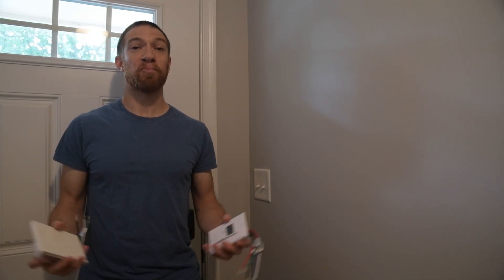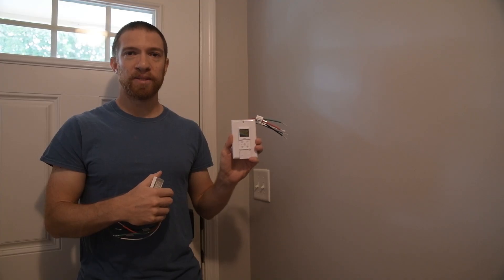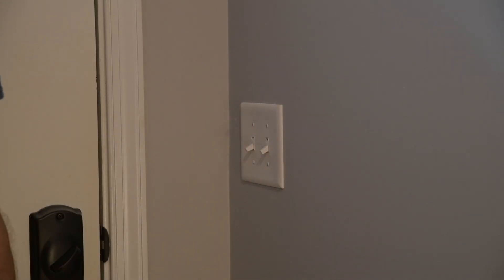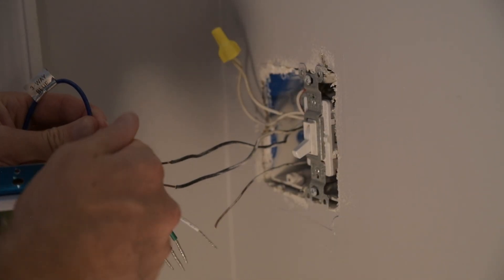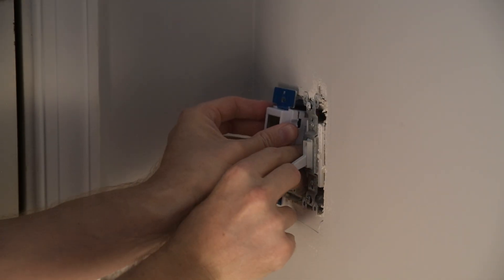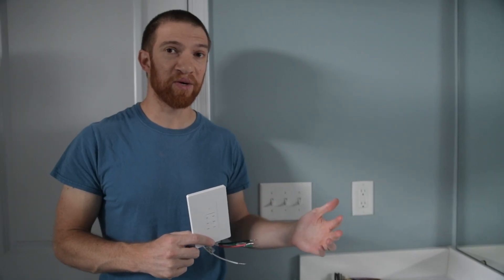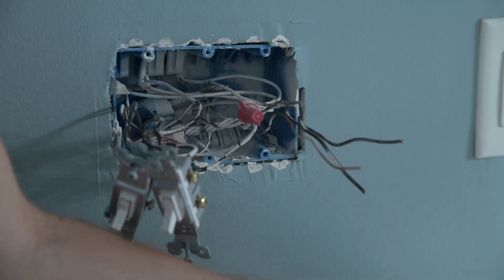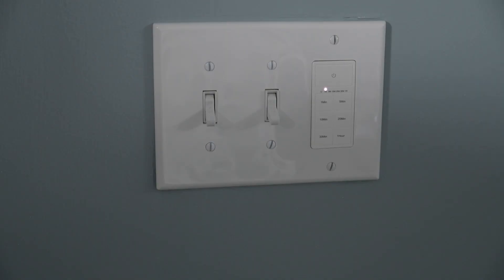From Manual to Automated: Installing Timers & Programmable Switches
We're going to walk through the installation of two different types of advanced switches. The first style can be programmed to operate on a schedule; the second wall switch functions for a preset amount of time before cutting off. These switches are great for outdoor lights so that you don't have to remember to turn them on and off; they also work when you aren't at home acting as a layer of home security. Using the switches indoors can cut down on electricity cost and phantom appliances. I have the countdown timers set up in the bathroom wall switches so that the exhaust vents shut off after 20 minutes or so and prevent humidity from building up.

Whenever working with electricity, cut off power to the junction box and remain vigilant of potential hazards. The installation is beginner friendly and can be done with just a screwdriver and set of wire strippers.

Scheduled Timer
Countdown Timer
Wire Strippers